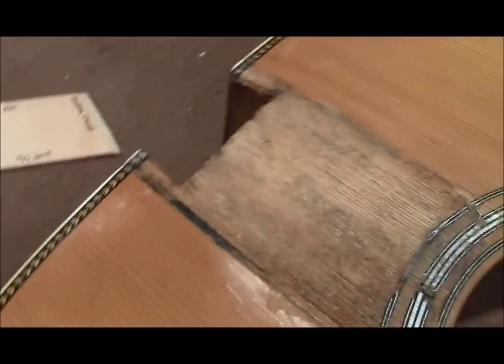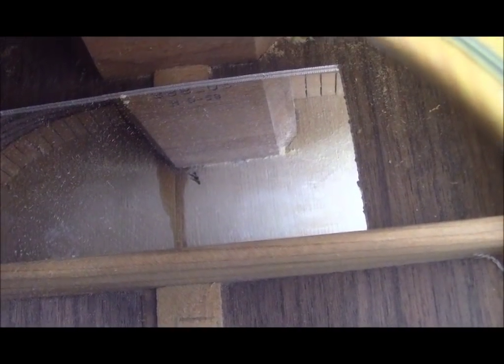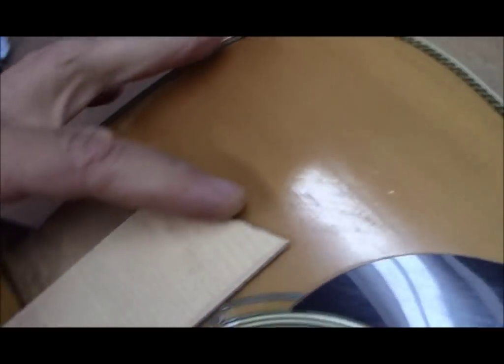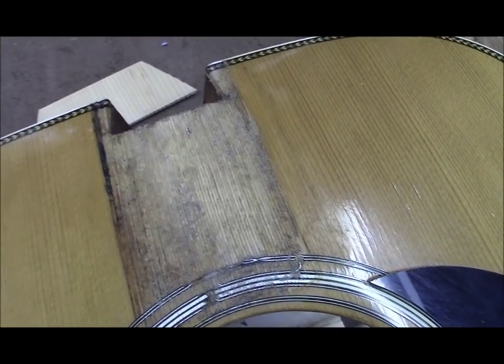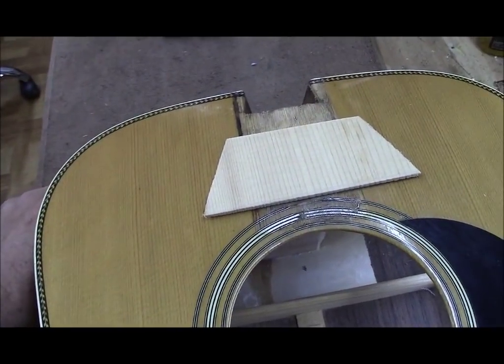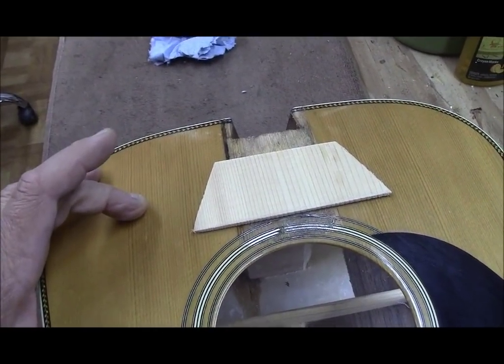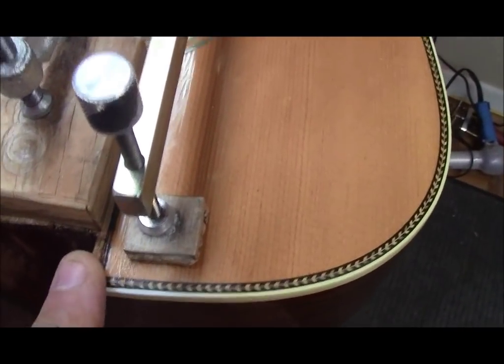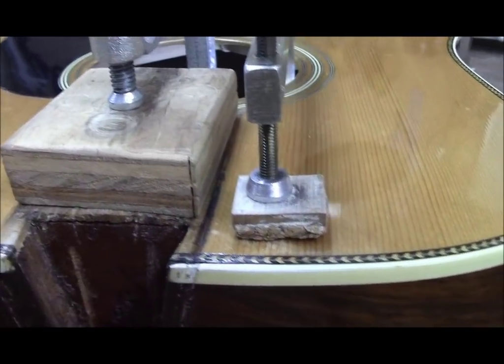Repair HD 28 fingerboard crack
Another part of the repair process on a 70's HD-28 that I evaluated earlier In this video, I'm fixing the fingerboard crack.

The video is "live" with minimal editing.  It's long.  I talk a lot. There's a lot of good information, but you'll have to pay attention.